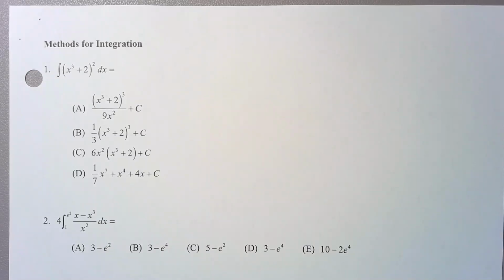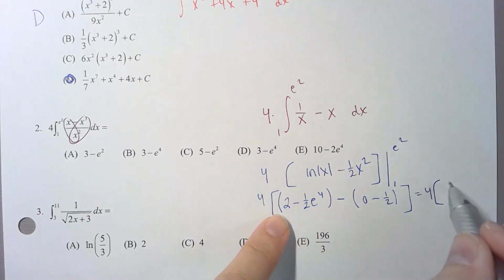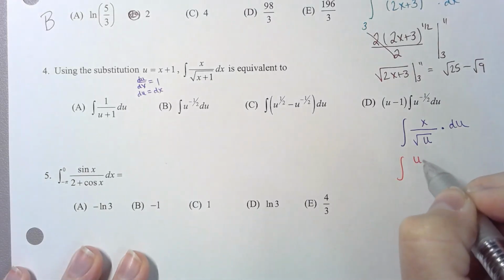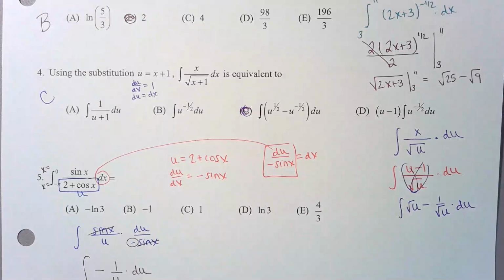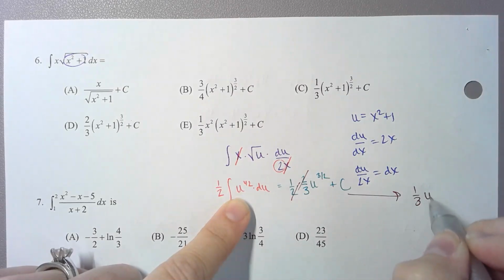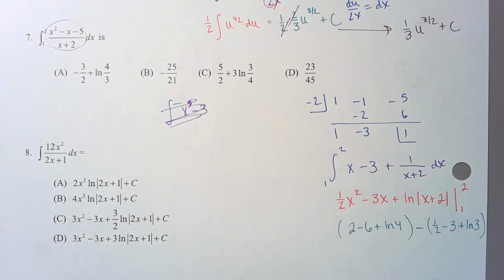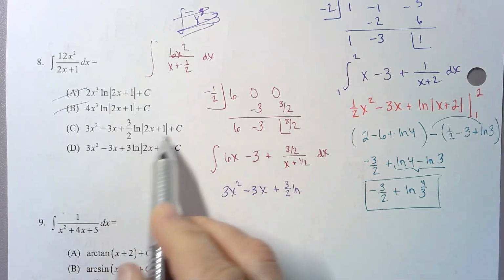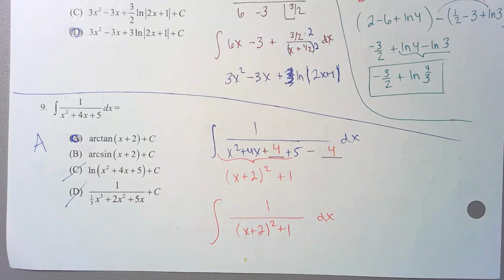Methods for Integration